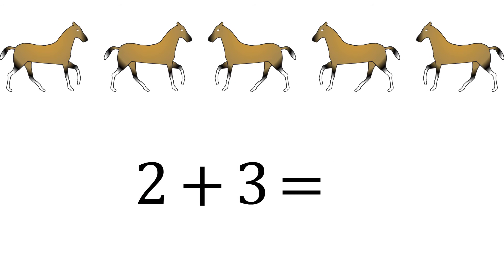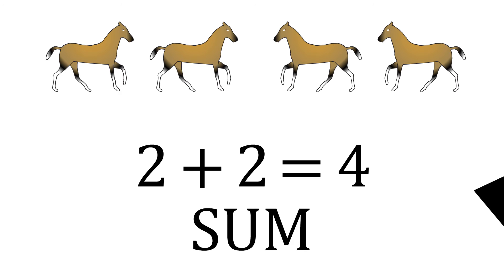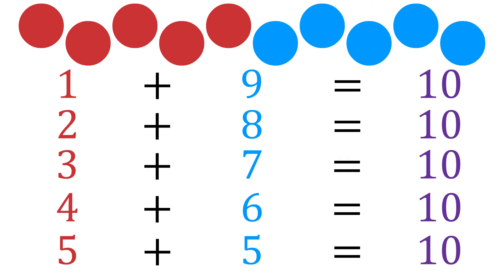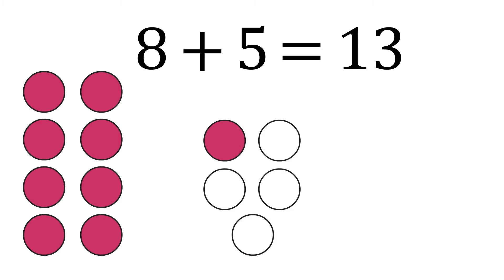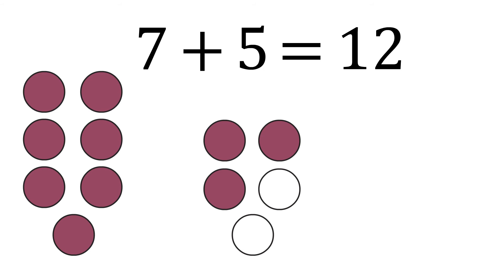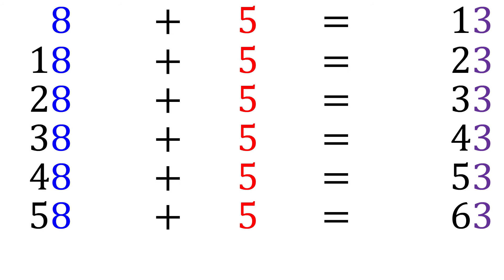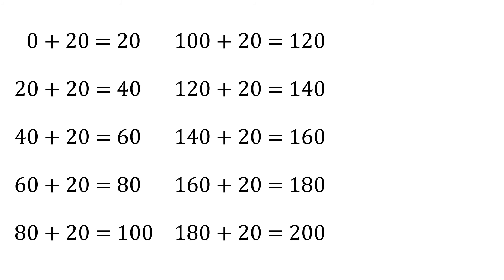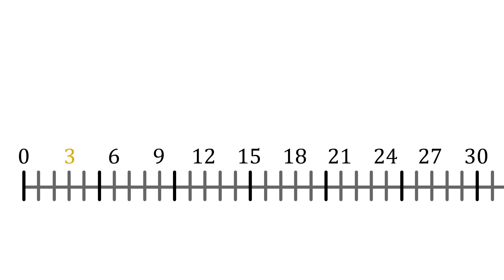What is Addition?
A very simple visual demonstration of the basic concepts of addition.